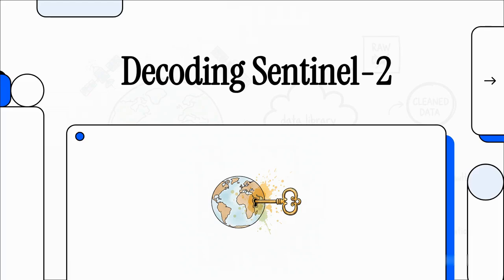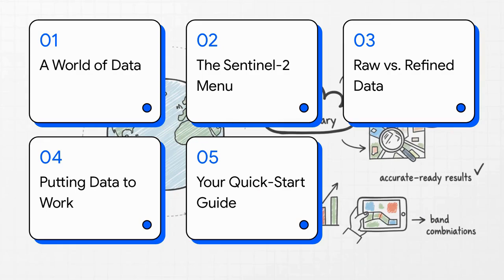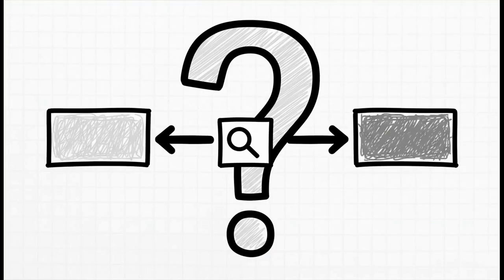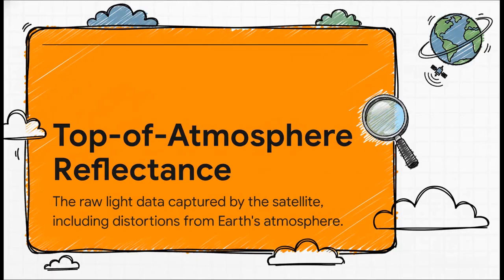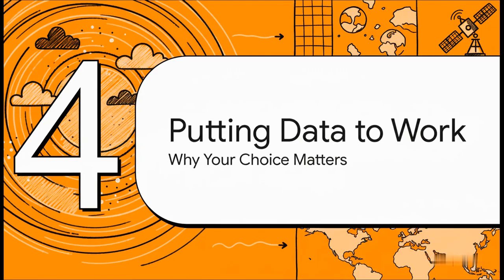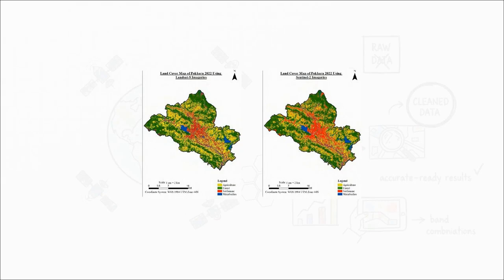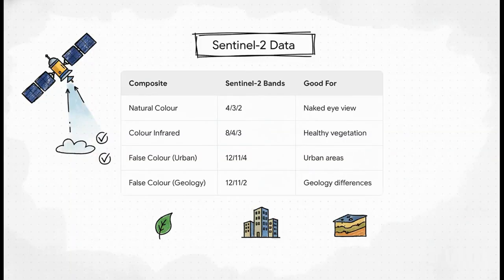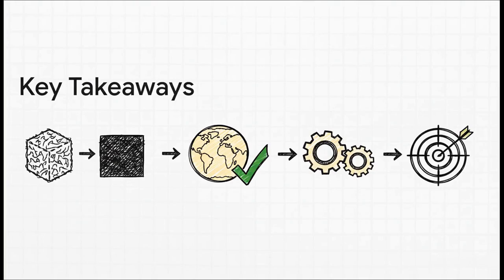Decoding Sentinel 2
Understanding more about Sentinel-2